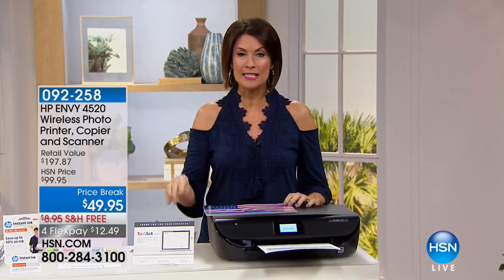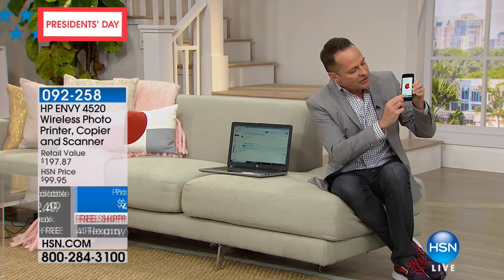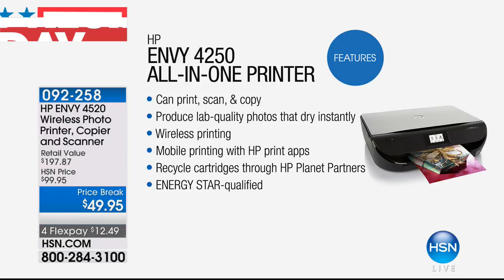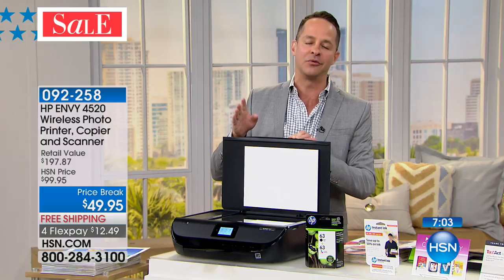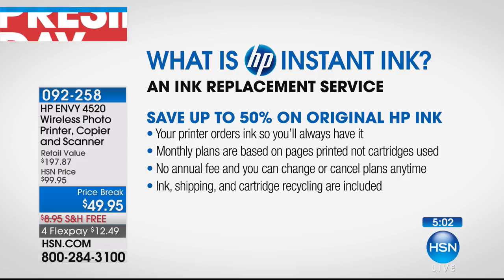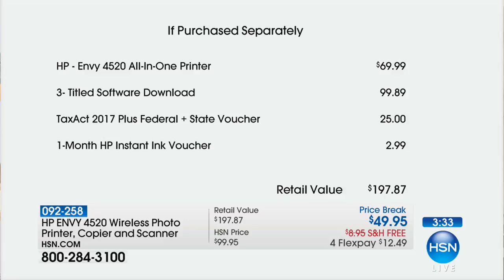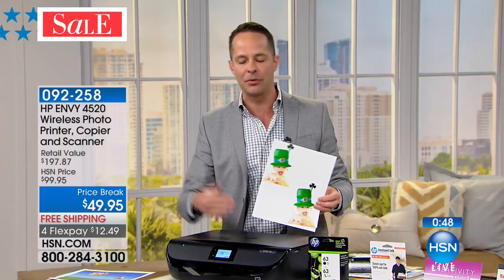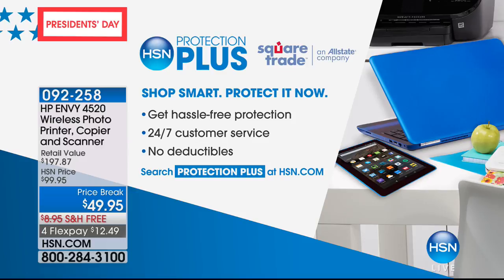HP Envy 4520 Wireless Photo Printer, Copier and Scanner ...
HP Envy 4520 Wireless Photo Printer, Copier and Scanner Bundle
Print your son's senior pictures for Aunt Carol. Check. Copy your income tax forms for the realtor and the finance company, and scan...